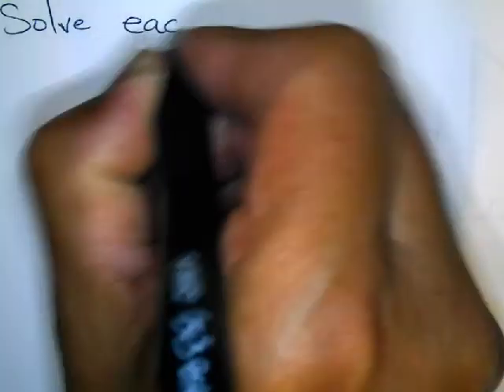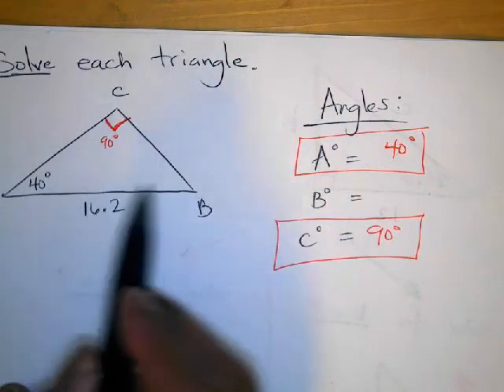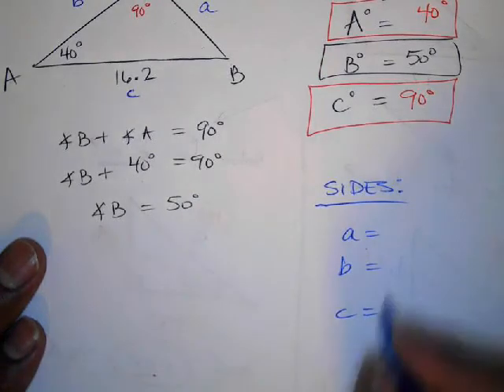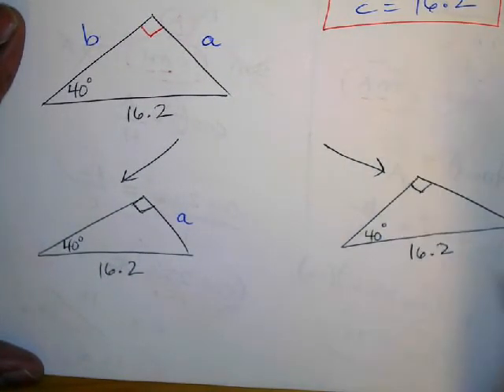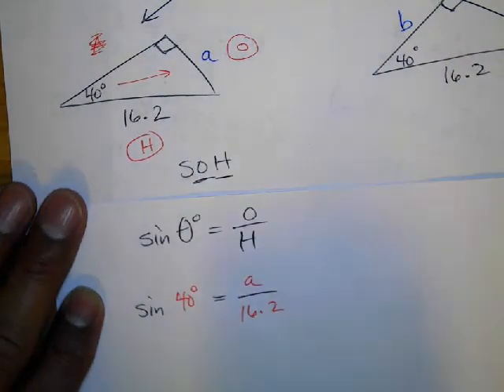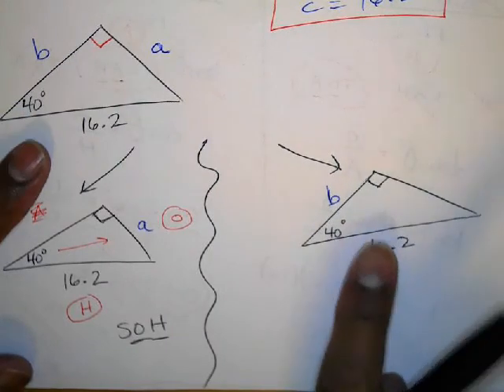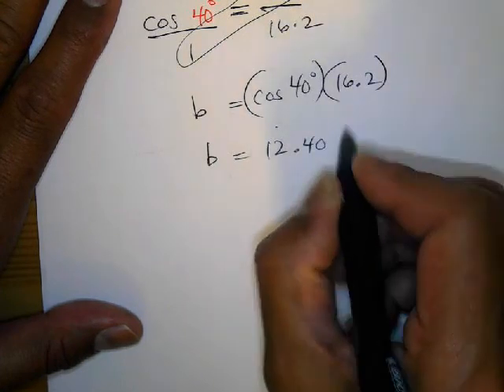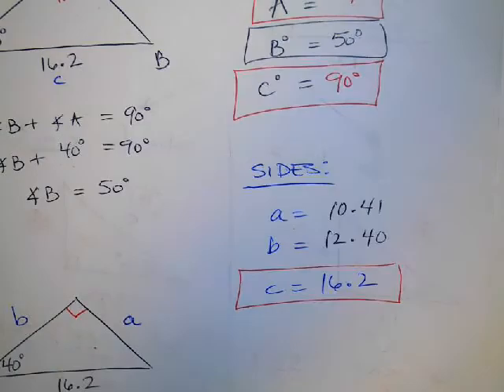Geom trig ratios to find missing side WS 6 video 2